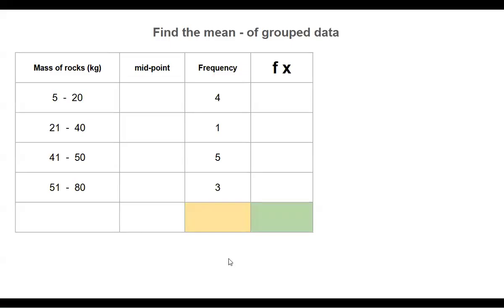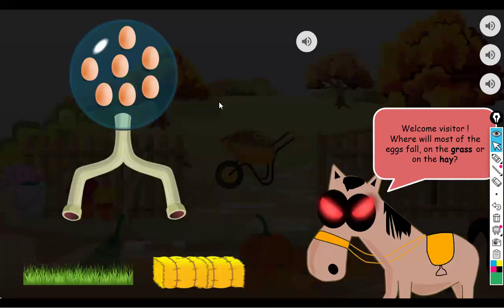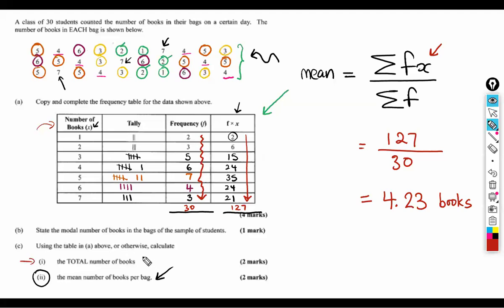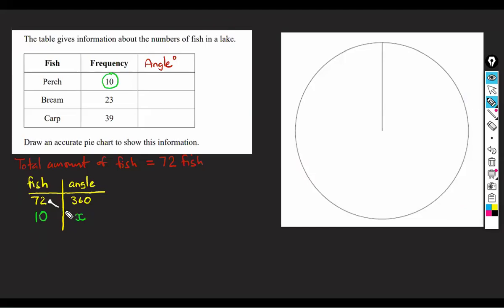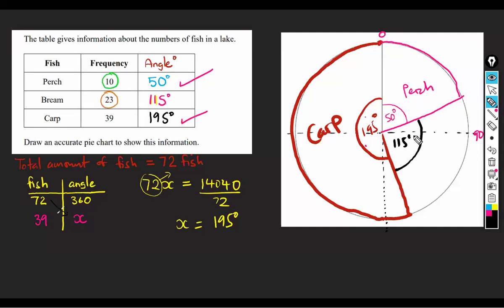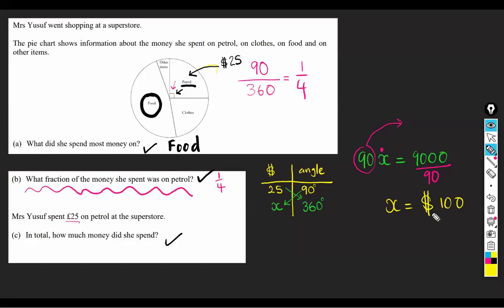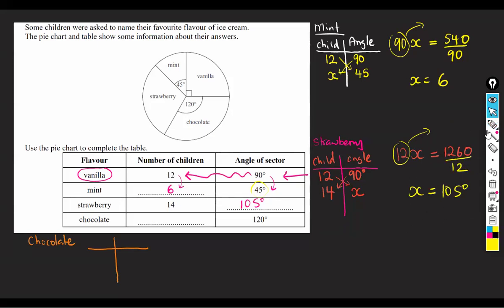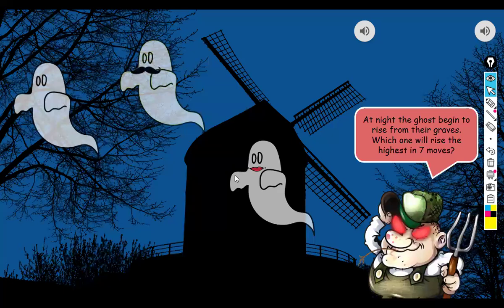CSEC Math Statistics Part 3